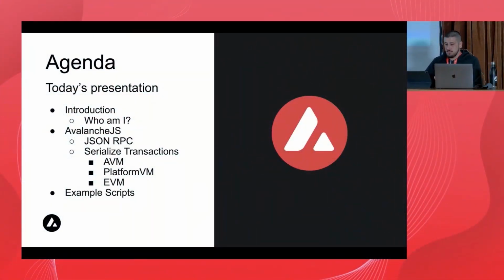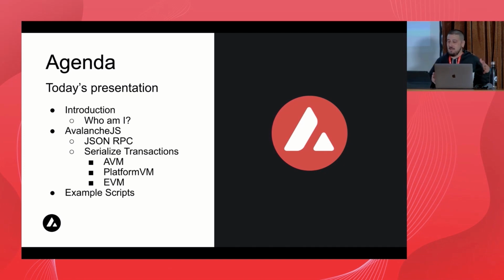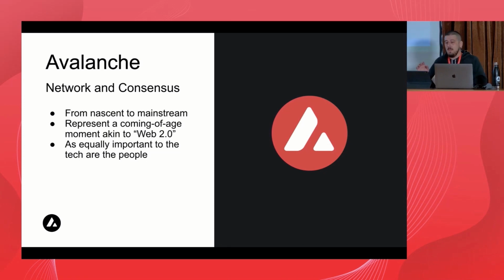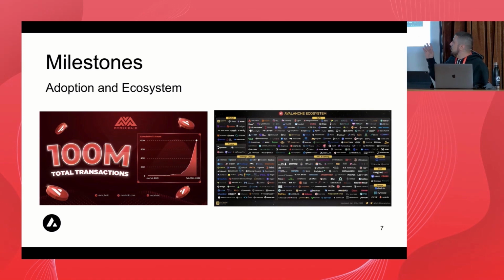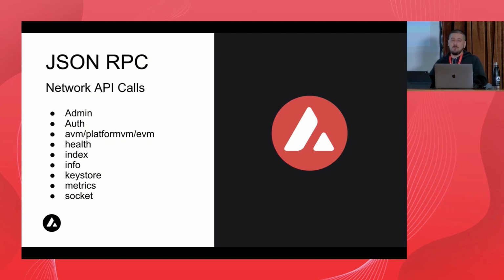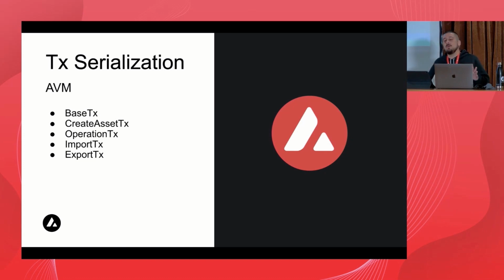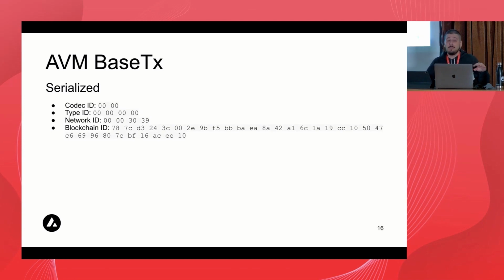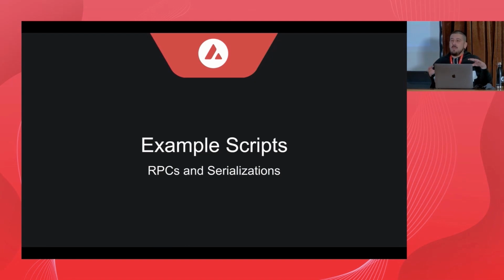Interfacing with Avalanche Using AvalancheJS | Avalanche Summit 2022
On stage at the Avalanche Summit, Gabriel Cardona of Ava Labs explains the ins and outs of Interfacing with Avalanche Using AvalancheJS. Cardona discusses the various aspects of AvalancheJS, including JSON RPC, serializing transactions, and example scripts, as well as the vital role and recent milestones of the Avalanche platform.